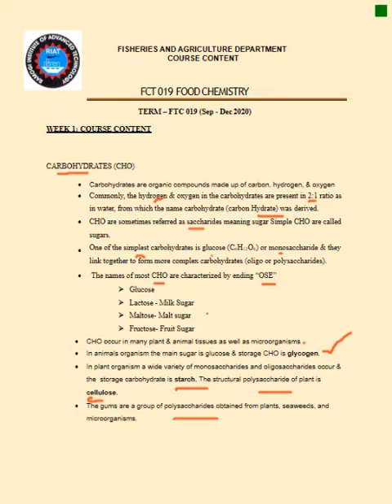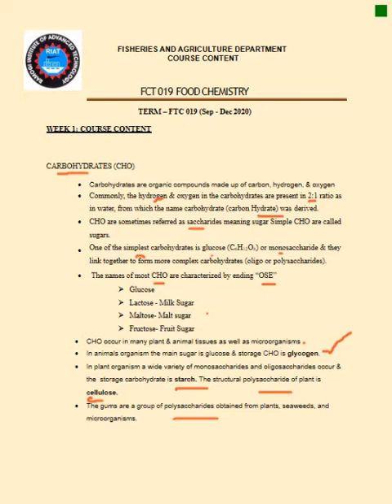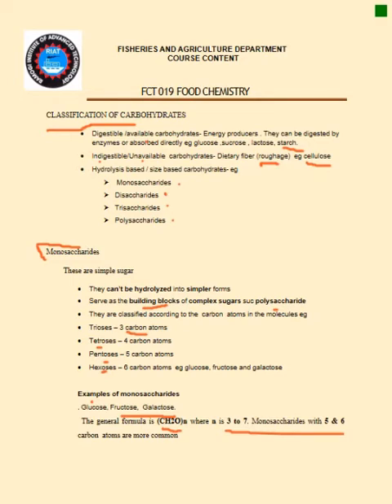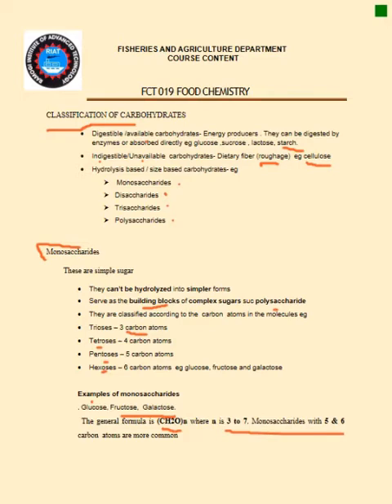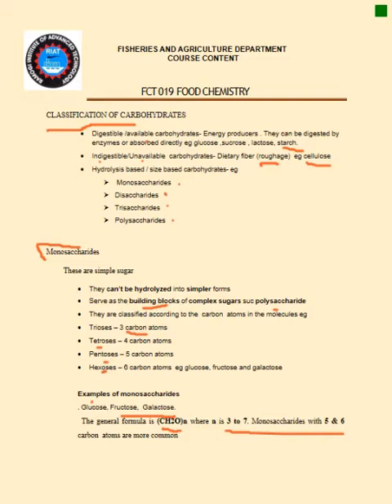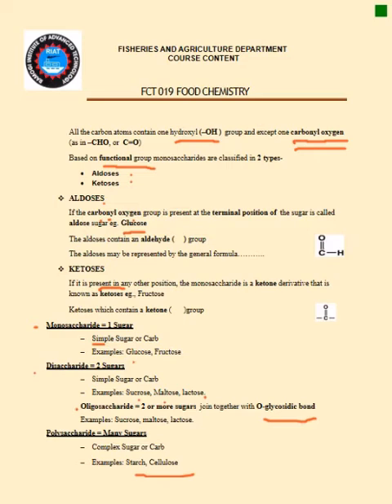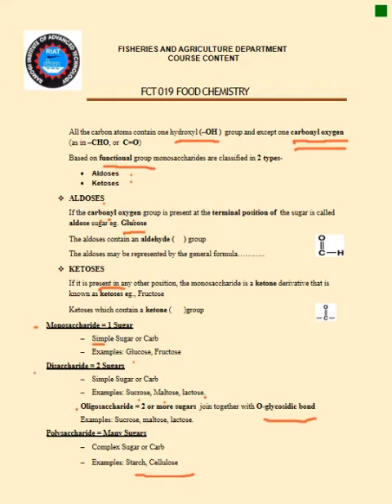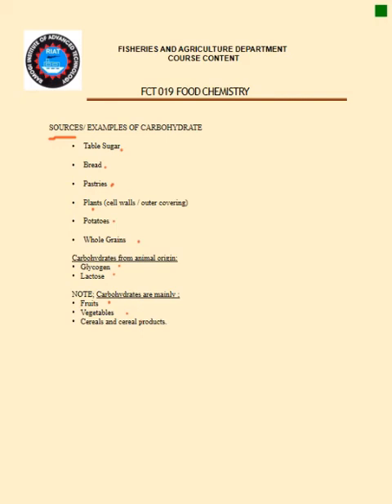KTTC FAB pedagogy training: Carbohydrates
Upload for the ppurpose of training only.May  not have full rights over the content.